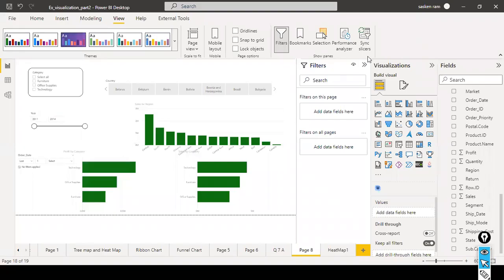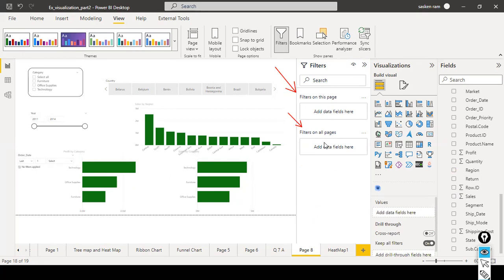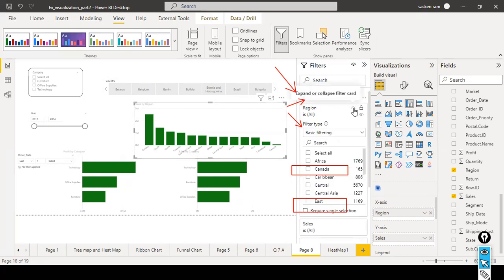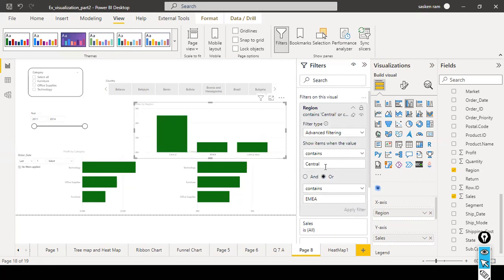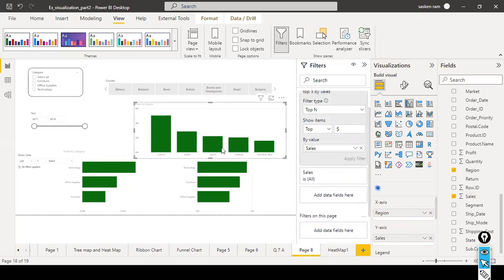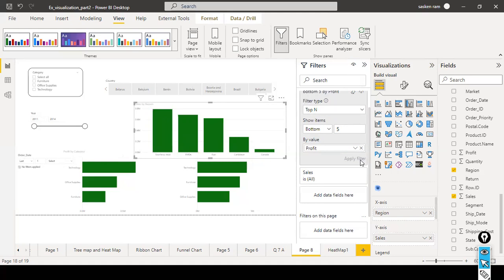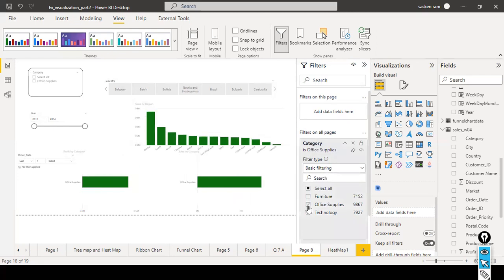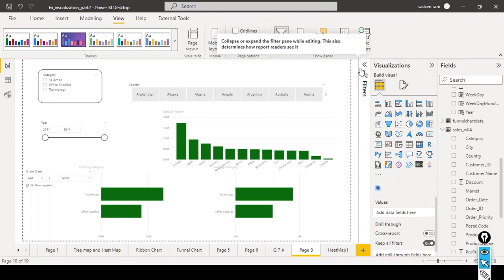Filter, Slicer Vs Filter in PowerBI